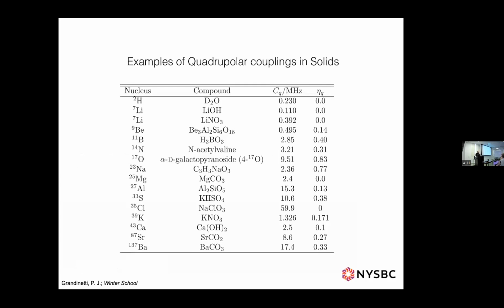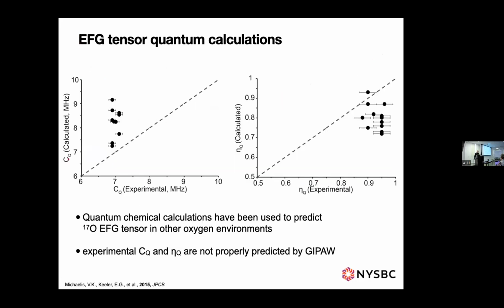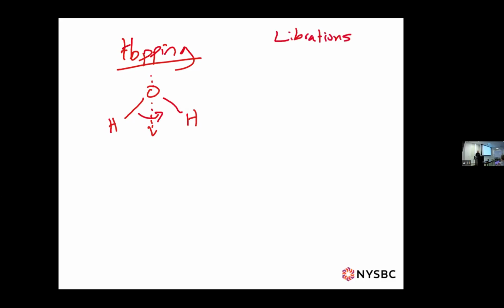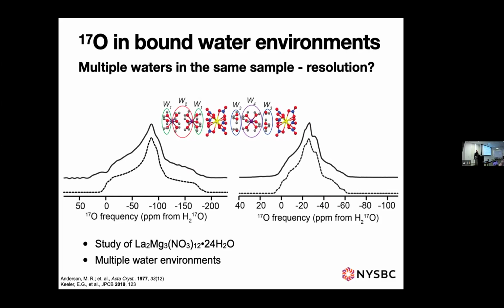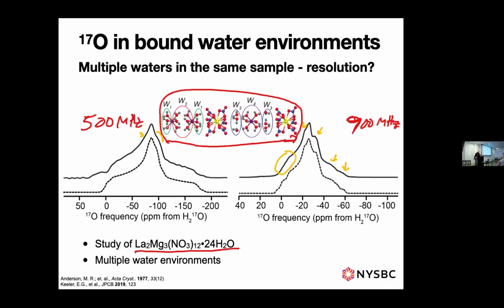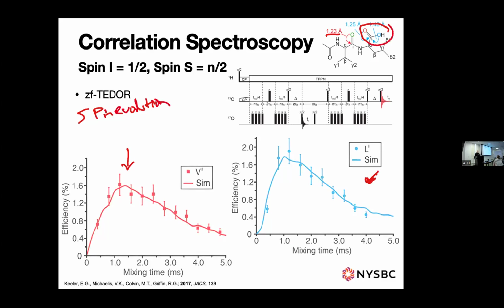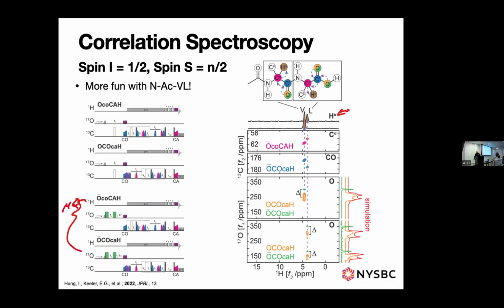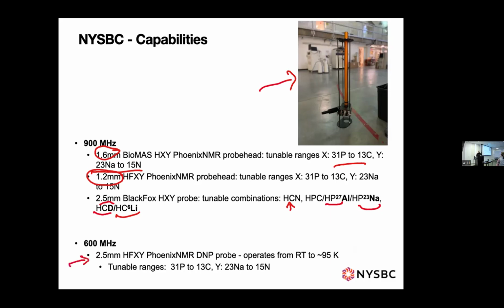Structure Calculations, Chapter 9 April 11, 2024